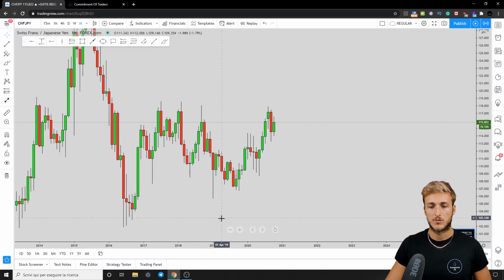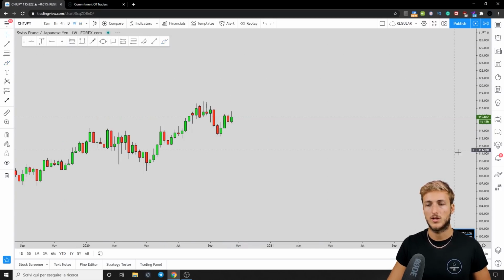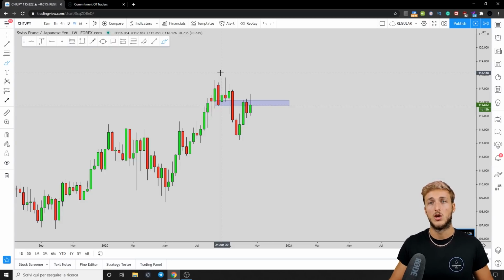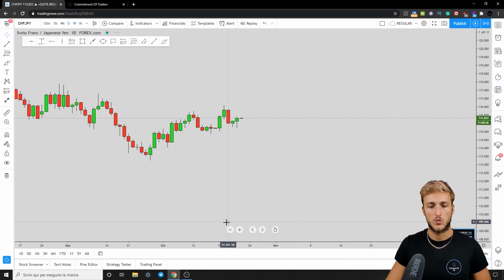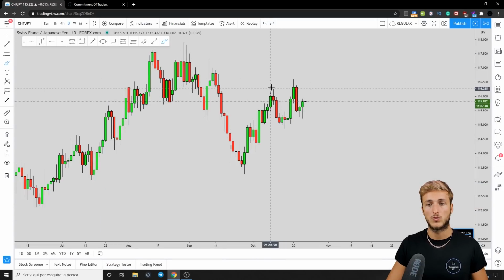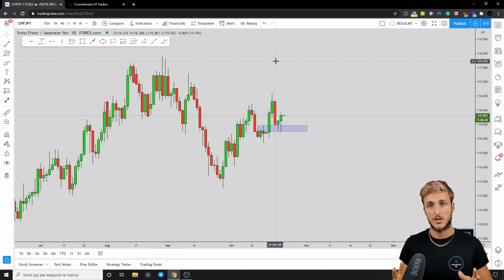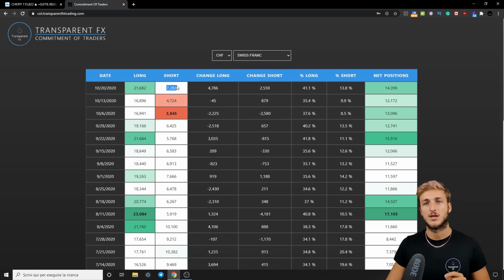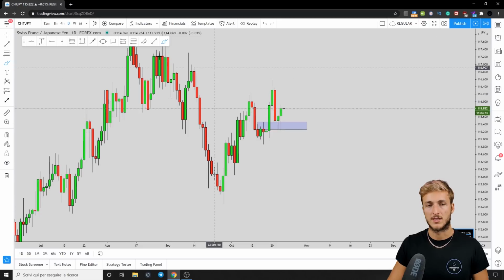SWING TRADING: 3 CONTRADICTING TIME FRAMES?!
In this video, I will show you how you can be looking for swing trading opportunities in the market by using a combination of technical analysis and order flow. Also I will perform a full breakdown of CHF/JPY to find which swing trading opportunity at the moment we can be looking for on it. Here below you also find the previous swing trading analysis, so you can go and check it out to understand the best way in which you are supposed to be approaching your forex trading.